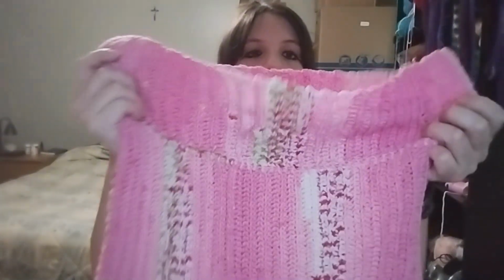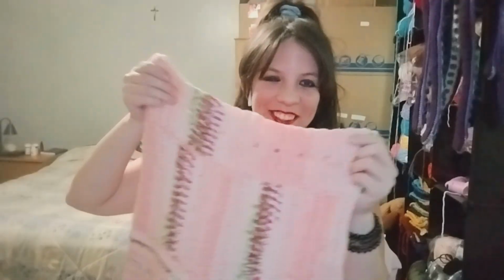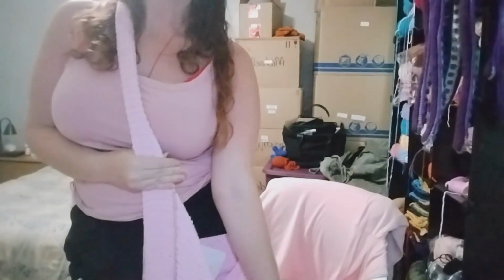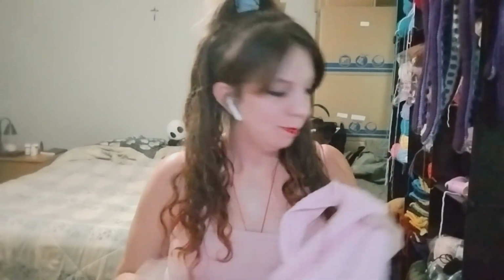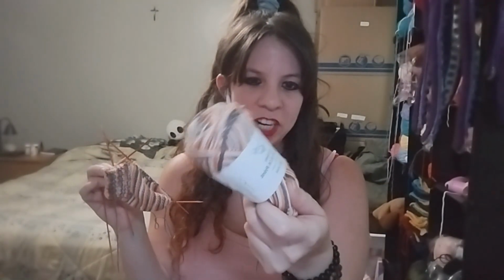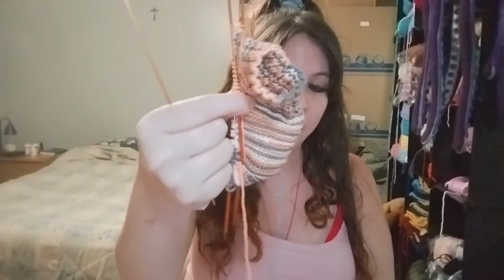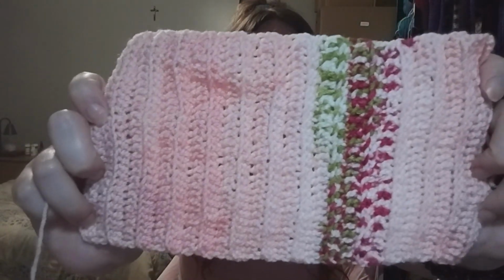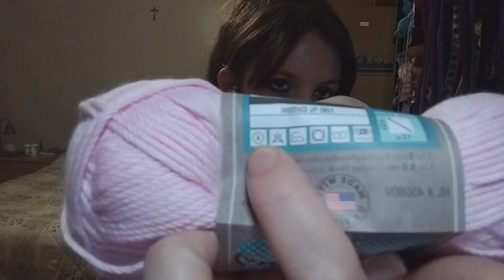Podcast Episode 64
Thank you for taking the time to watch my video!

Episode 64

Newest Listings-
Whale Shark:
Tiger:
Crossbody Bag:
Bunny:
Child Dresses:
Shop/Socials Medias
Etsy-
Video Edit
Capcut

Thumbnail
Inshot